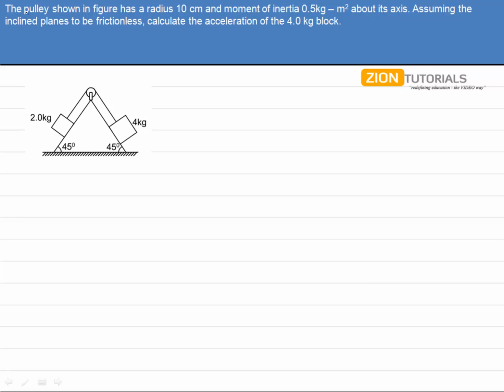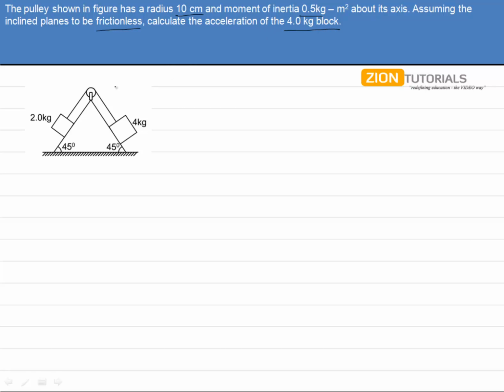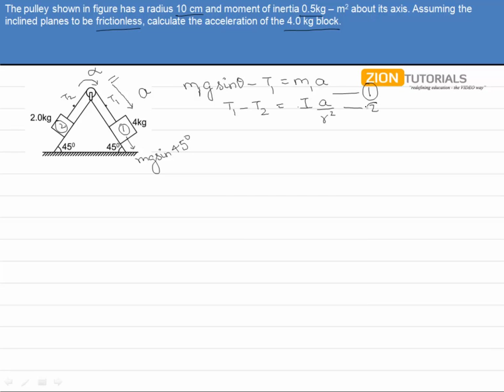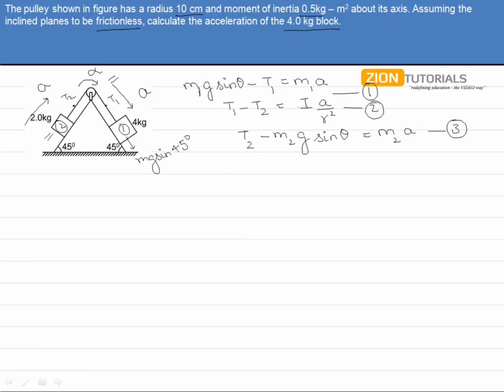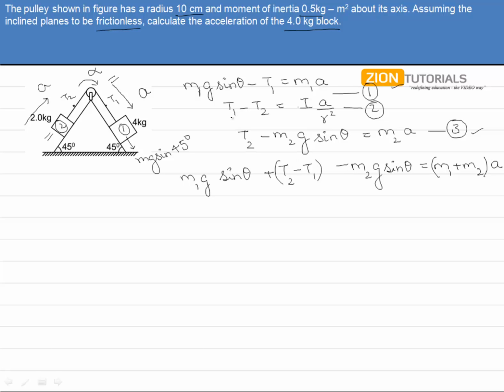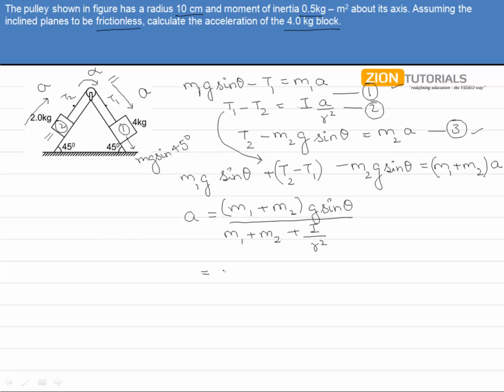RBD Q 38